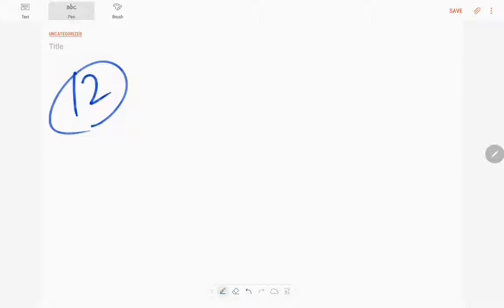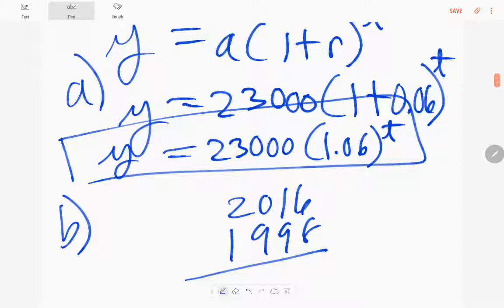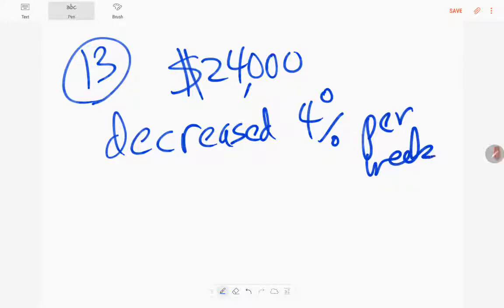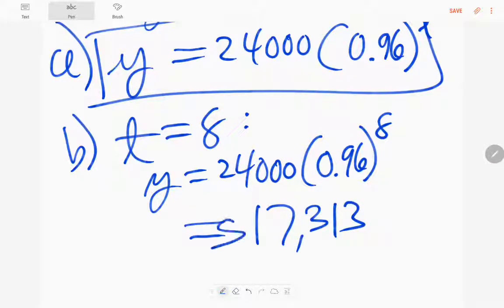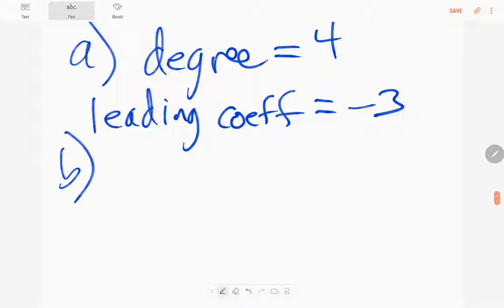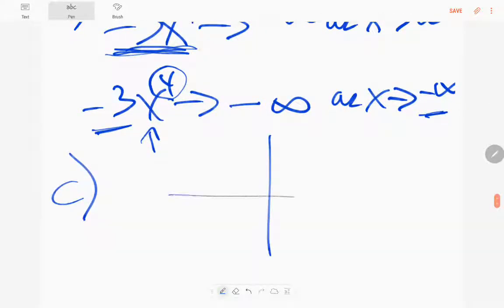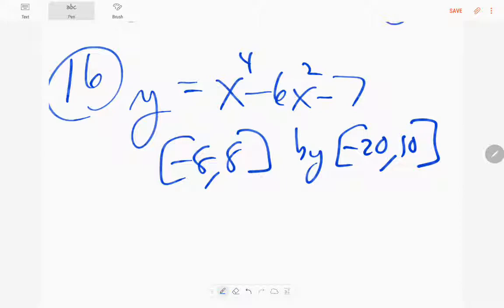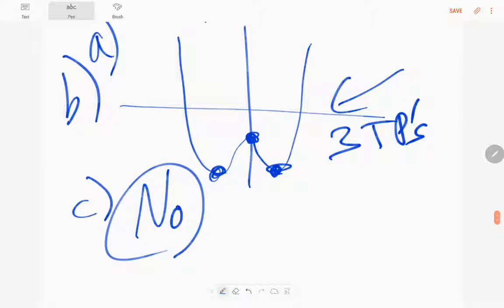April 23, 2020